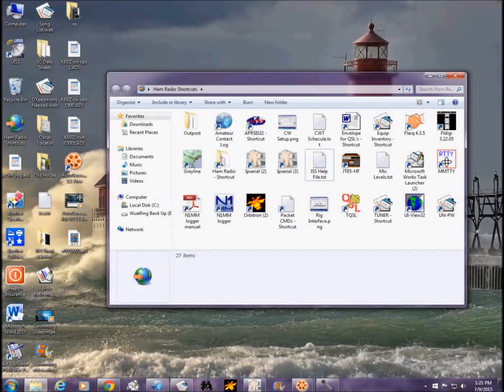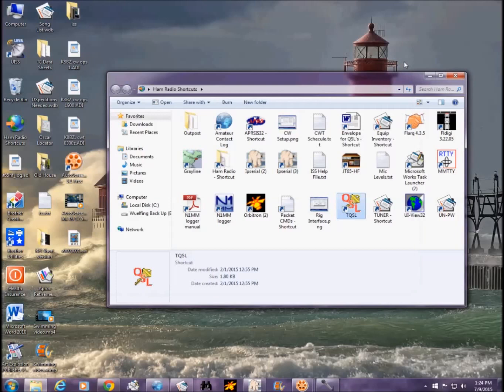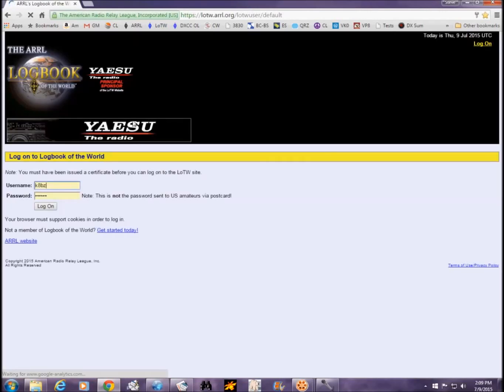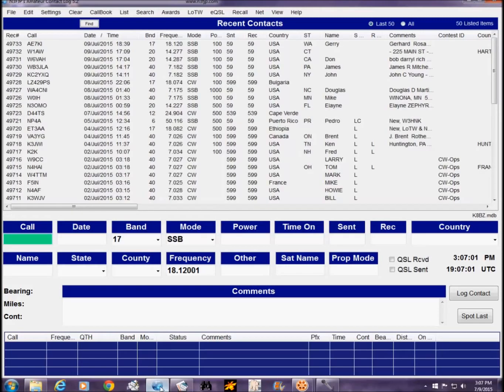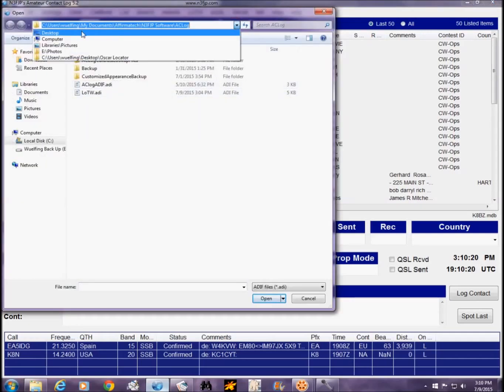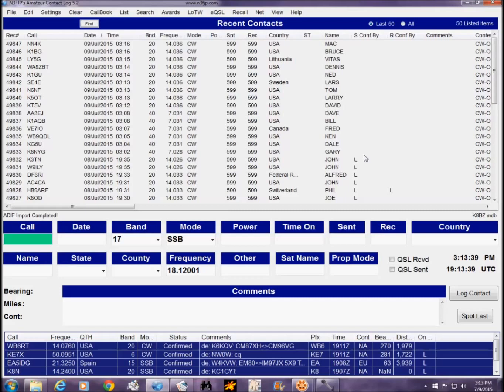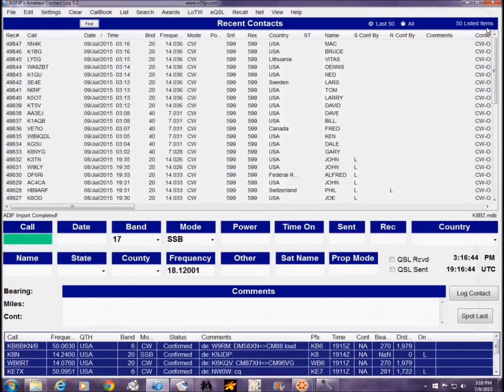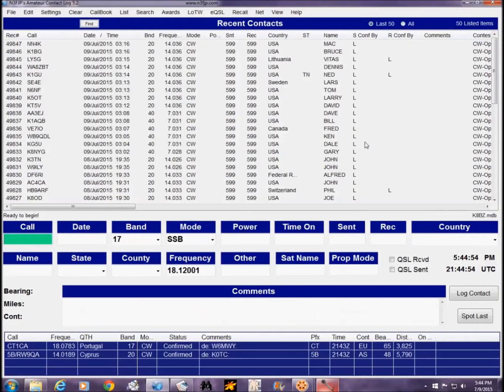LoTW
Three ways to upload a log file to Logbook of The World (LoTW)